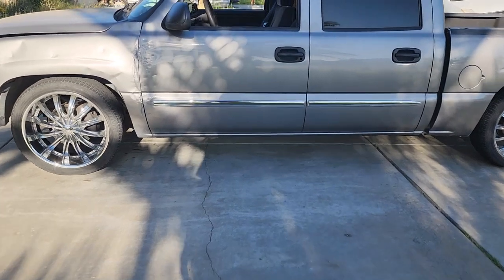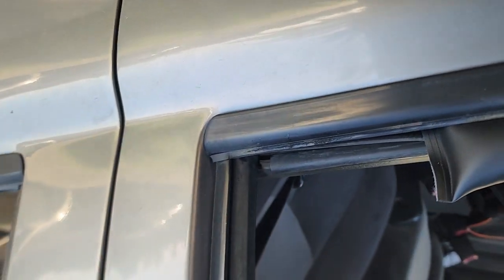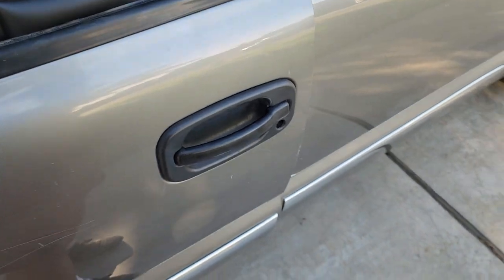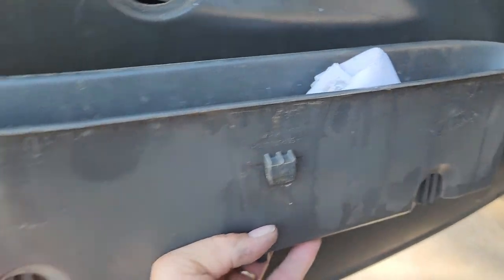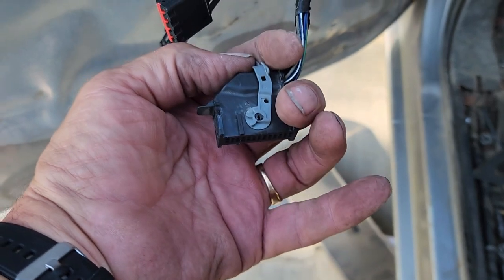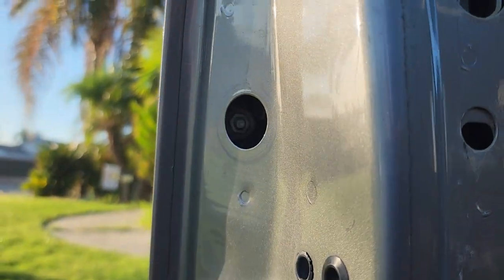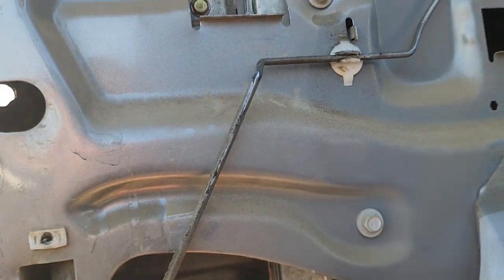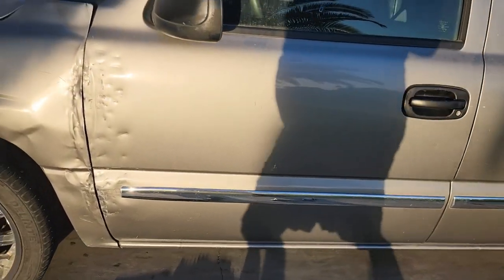2007 GMC Sierra 1500 Drivers Door Handle Replacement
This video is a "how to" video of replacing the Drivers Door Handle on a 2007 GMC Sierra 1500 - after someone either tried to break into the truck or were planning on stealing the truck - not sure. But, what I am sure of is that they broke the exterior Door Handle, and I was not able to open the door from inside or outside.

If you have any questions about anything in this video, please leave them in the comments section, or if you have any suggestions, please leave them in the comments section as well - and I will respond as appropriate.